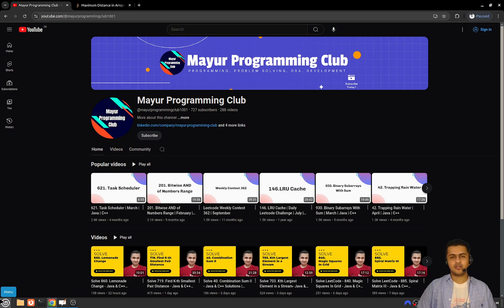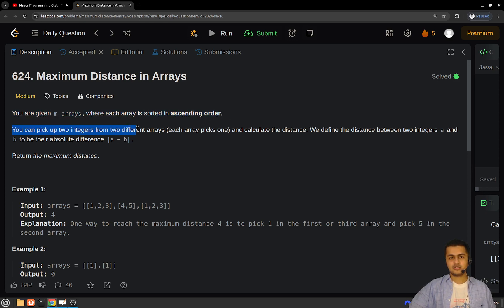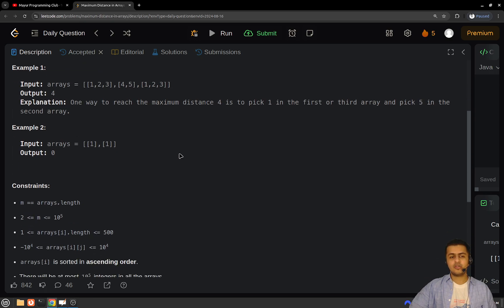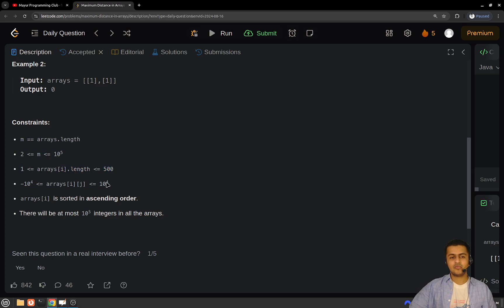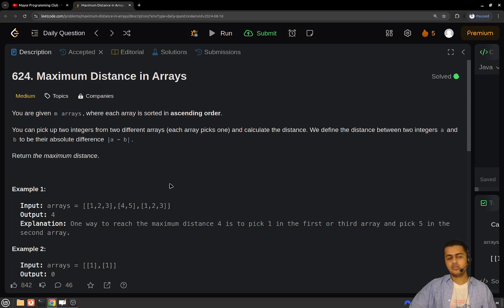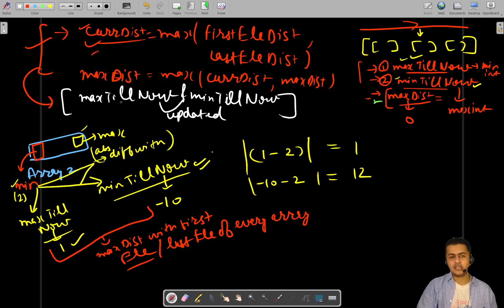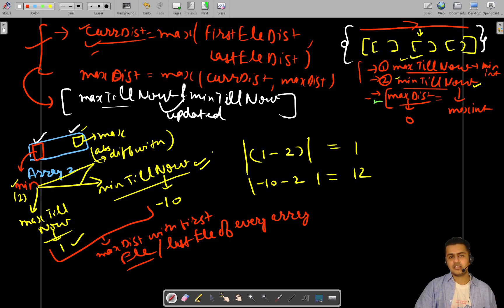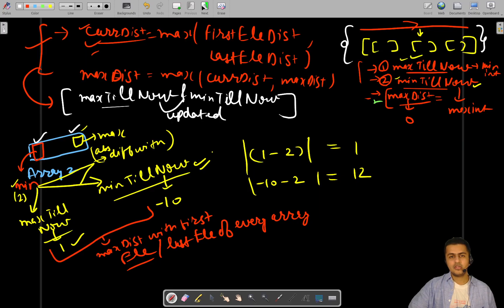Solve 624. Maximum Distance in Arrays - Java & C++ Solutions | August Challenge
🚀 Join our Daily LeetCode Challenge for August!

🔗 Problem & Solutions:
- LeetCode 624 - Maximum Distance in Arrays: Dive deep into our comprehensive solutions in Java and C++.

🛠️ Techniques and 🗂️📊🧩 Data Structures Used:
- Arrays: Master this data structure to solve problems faster. [Learn More]

- Greedy Algorithm: Master this technique to solve problems faster. [Learn More]